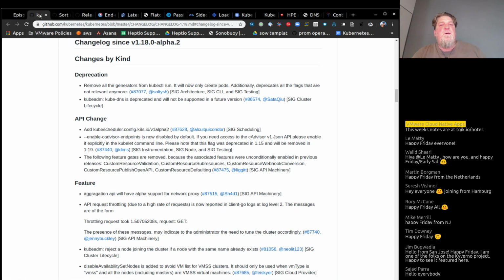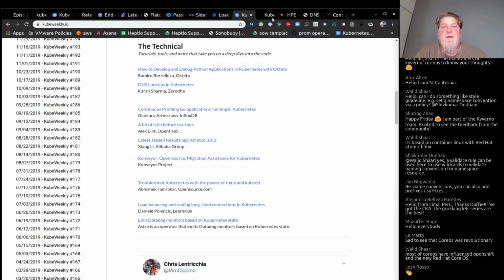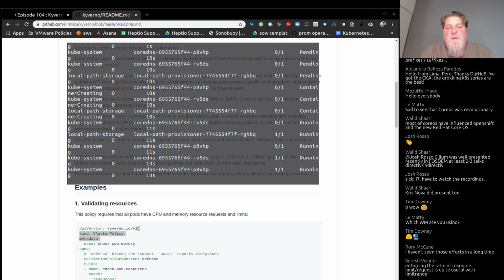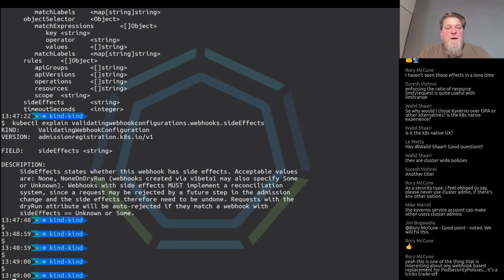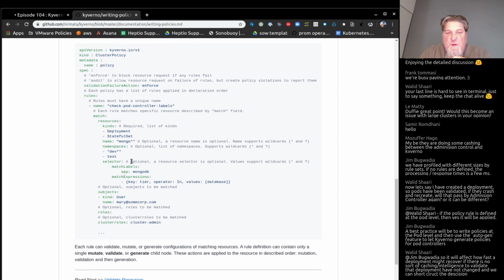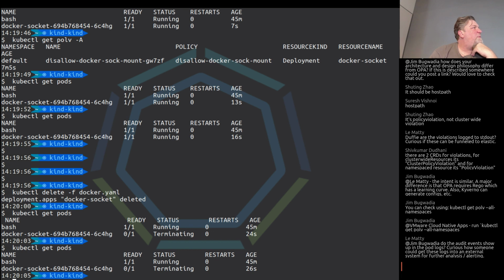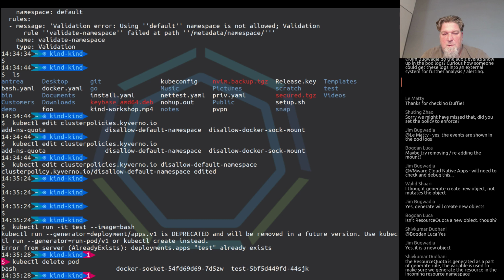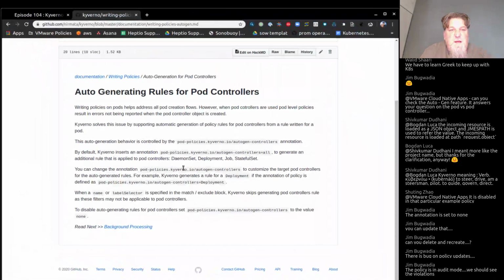TGI Kubernetes 104: Kyverno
Come hang out with Duffie Cooley as he does a bit of hands on hacking of Kubernetes and related topics. Some of this will be Duffie talking about the things he knows. Some of this will be Duffie exploring something new with the audience. Come join the fun, ask questions, comment, and participate in the live chat!

This week we will be looking at Kyverno a Kubernetes Native Policy Management tool.